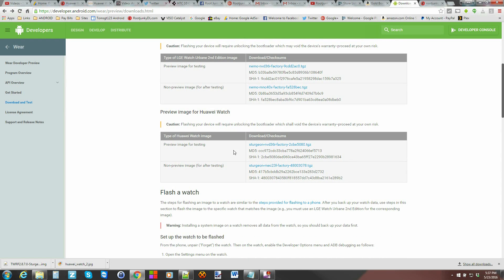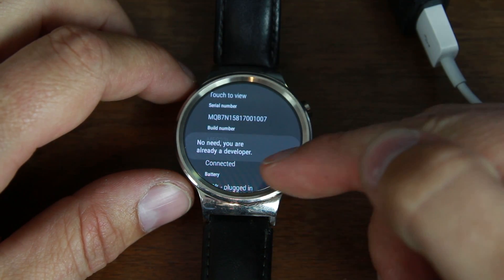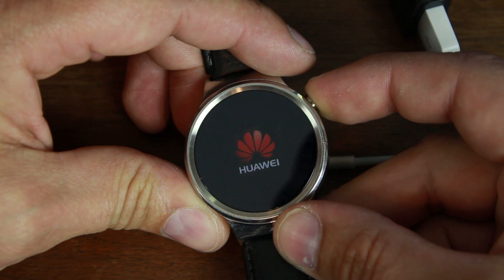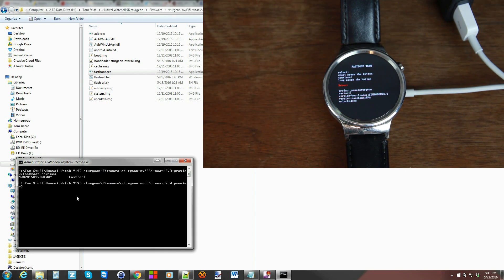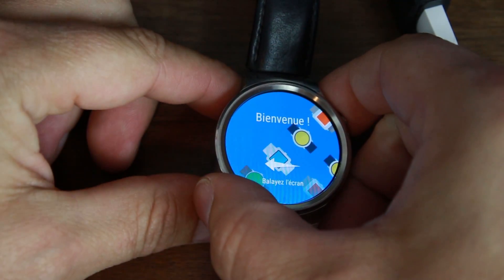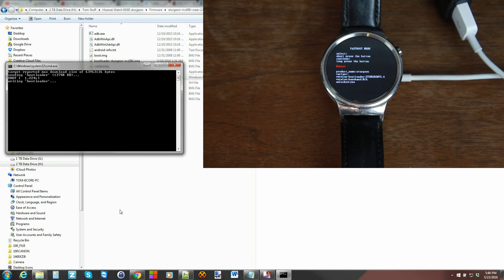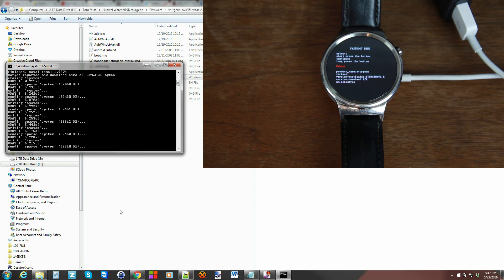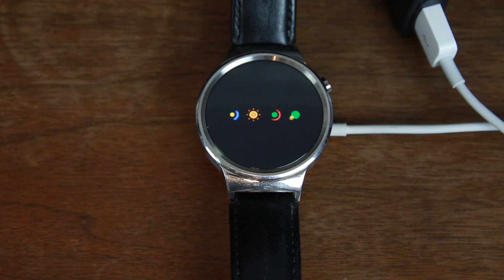How to install Android Wear 2 0 preview on the Huawei Watch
How to install Android Wear 2 0 preview on the Huawei Watch. click show more to see all the links needed below along with my Huawei Watch playlist.

Link to my Server with files for the Huawei Watch

want to learning even more about this watch then check out my